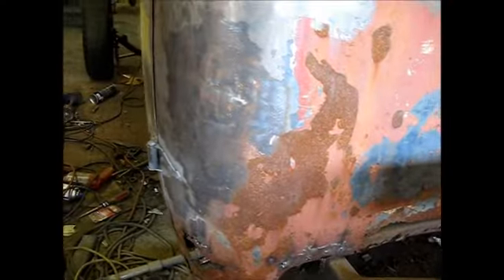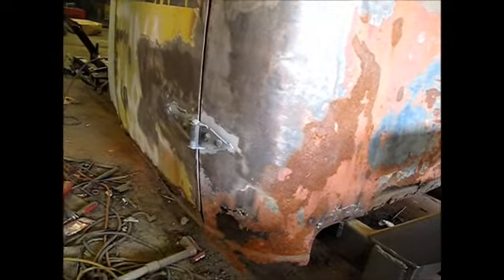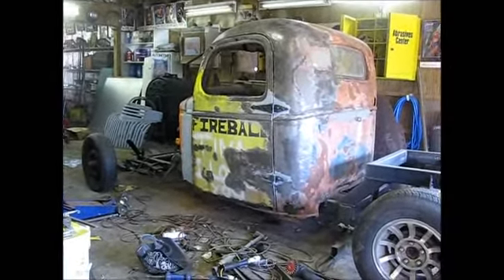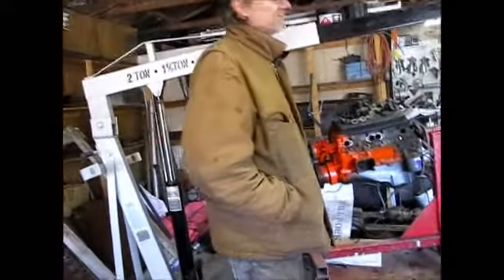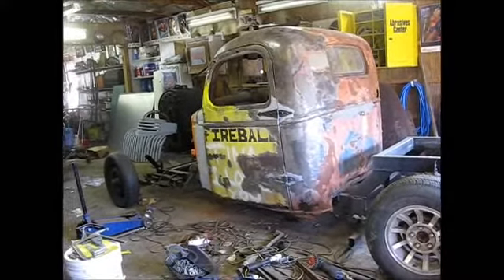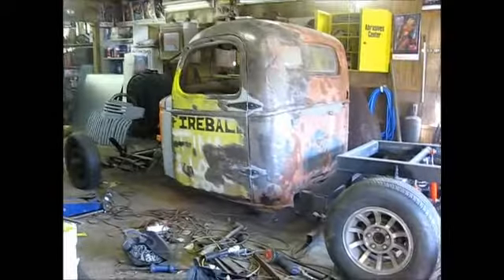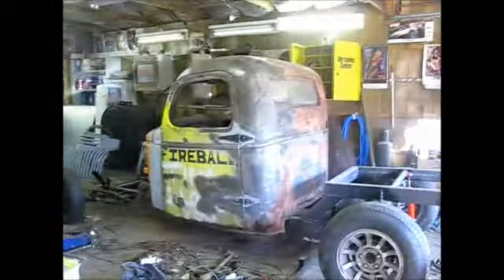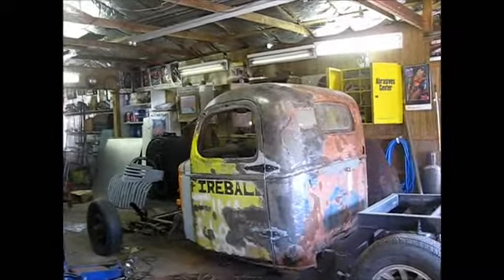Paint or Rust? Mike's rat rod, please vote!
Should Mike paint the rat rod or leave it rusty?  Please vote